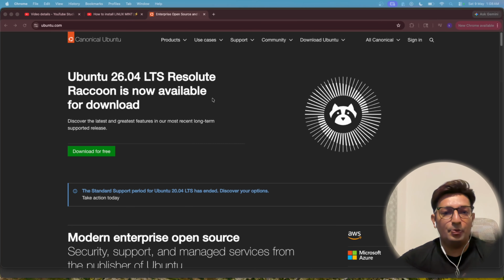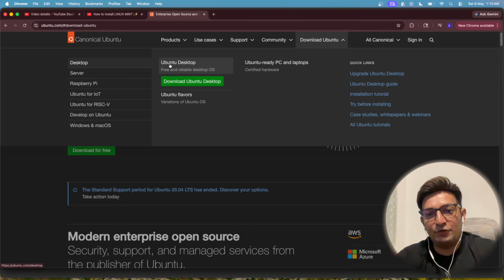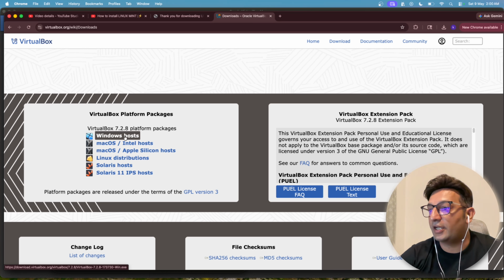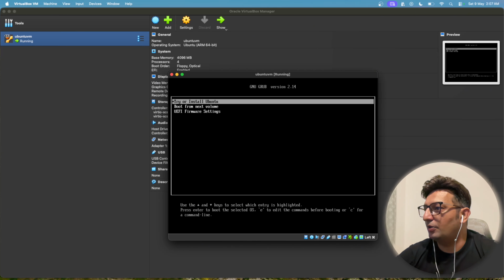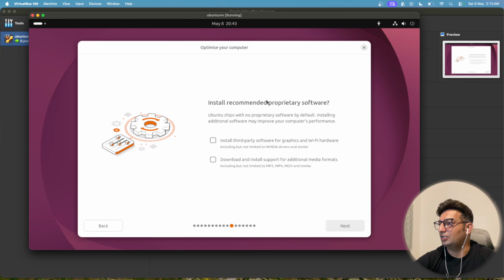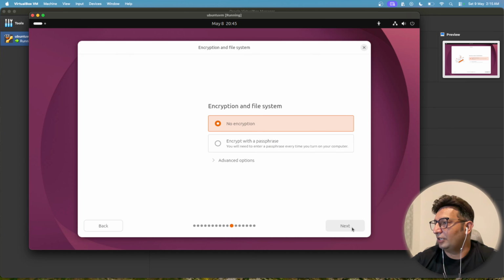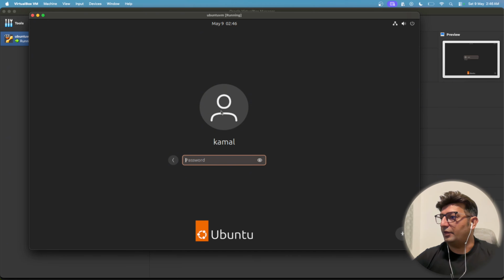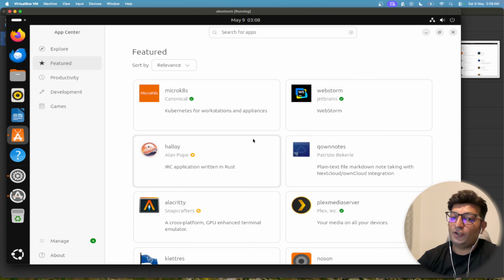Ubuntu for Beginners How to Install Ubuntu 26.04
In this video, I explain why Ubuntu is the best Linux distribution to start your journey in Linux, Cloud, DevOps, and Cybersecurity.

Topics covered:-
What is Ubuntu?
Ubuntu Desktop vs Server
Where Ubuntu is used in jobs
Step-by-step installation on VirtualBox
Why Ubuntu is best for beginners

Cloud • Linux • Virtualization • Cyber Security • IT Careers • AI